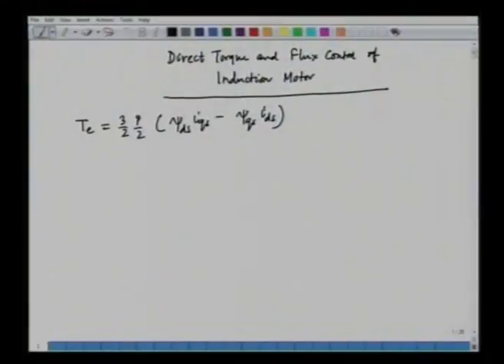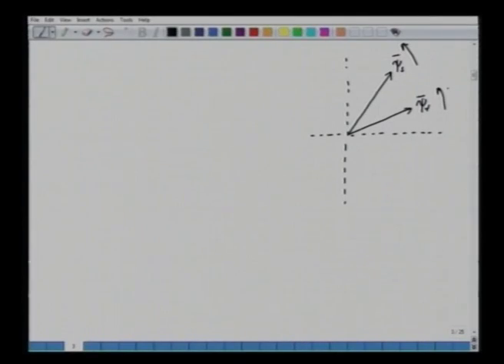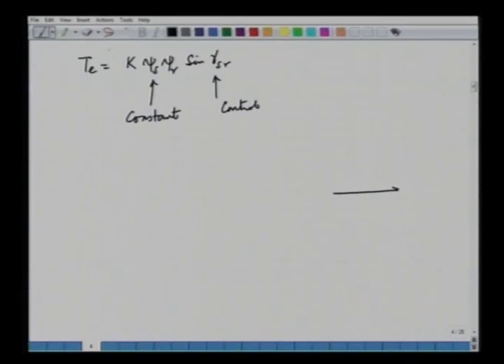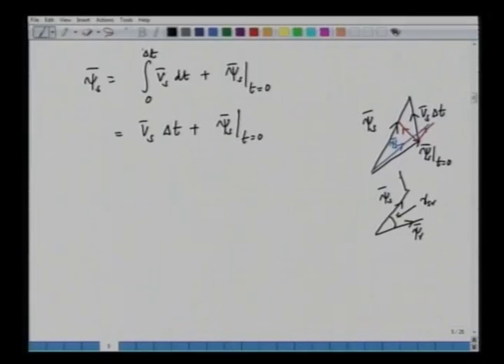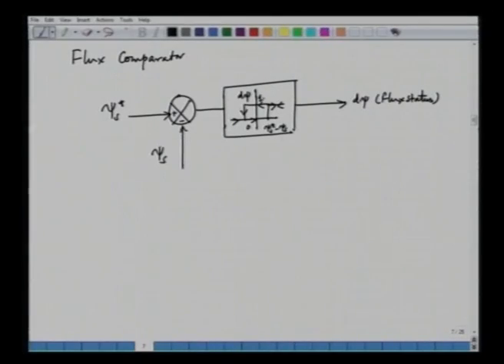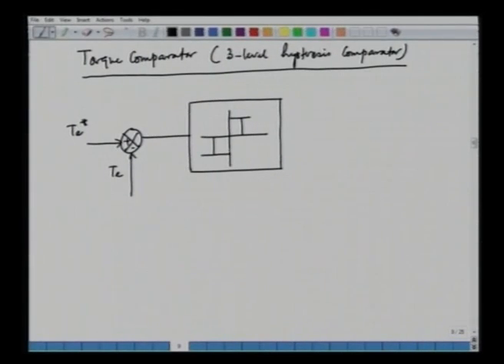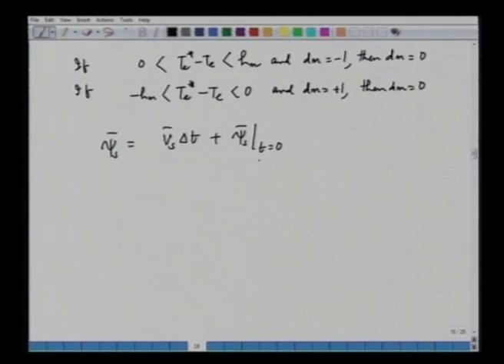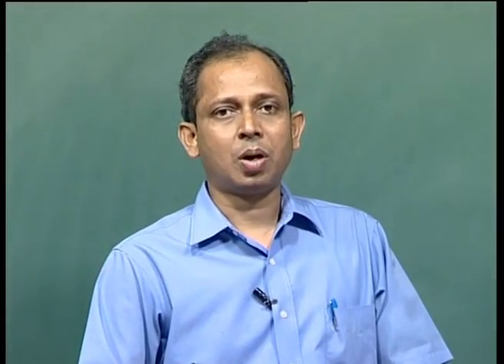Mod-01 Lec-15 Lecture-15